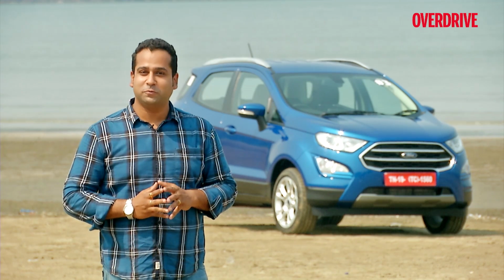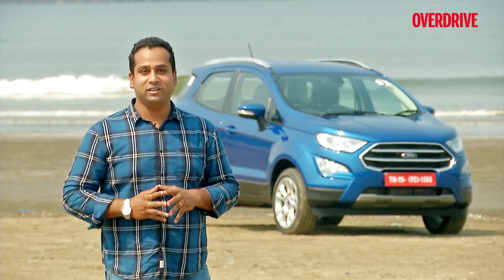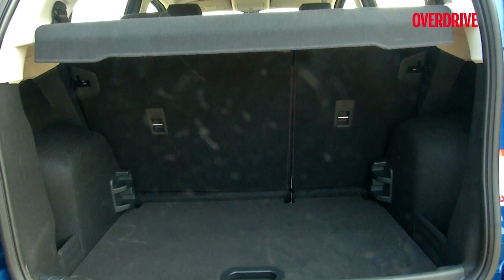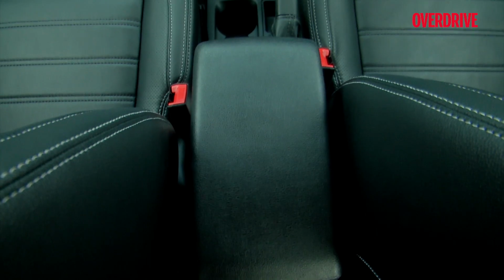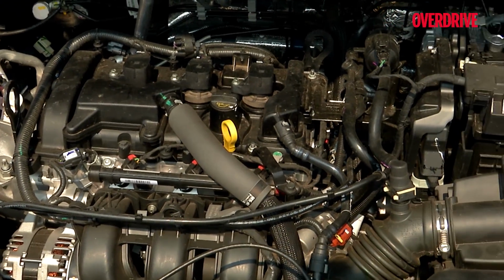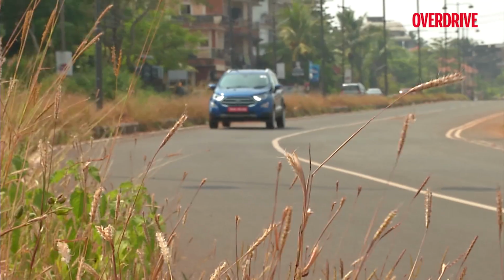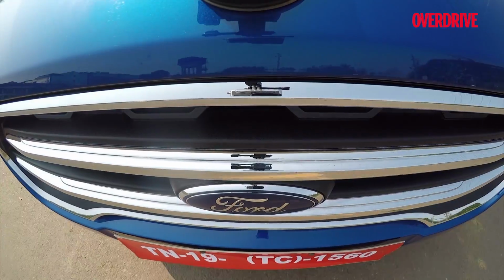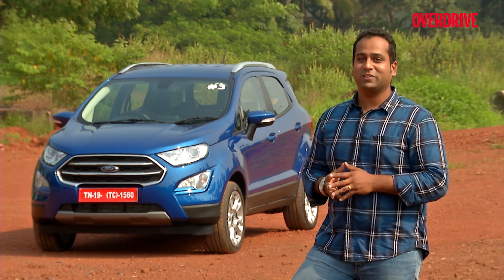2018 Ford EcoSport | First Drive | OVERDRIVE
The Ford EcoSport was an instant hit when launched in 2013, and was the one that kickstarted the trend of compact, sub 4-metre SUVs. With its success, the EcoSport made other manufacturers sit up and take notice of the potential the segment had. It’s been five years since, and not only have other manufacturers entered the segment with capable offerings but the EcoSport was feeling dated too. Ford is now launching a thoroughly refreshed EcoSport, that gets extensive design changes outside, refreshed interiors and a new petrol engine along with an automatic transmission. Can it take on the competition and repeat the success of the original EcoSport? Watch our video review to find out.